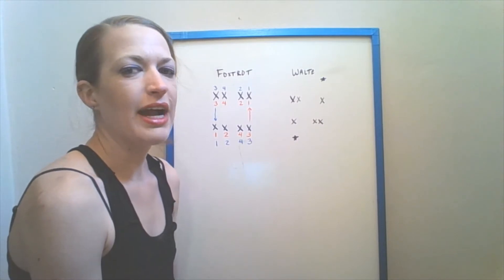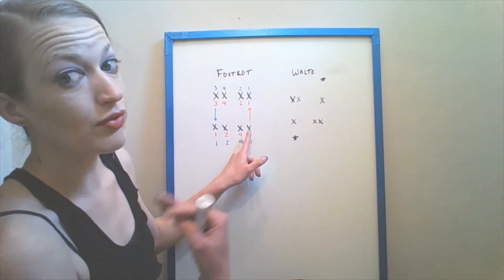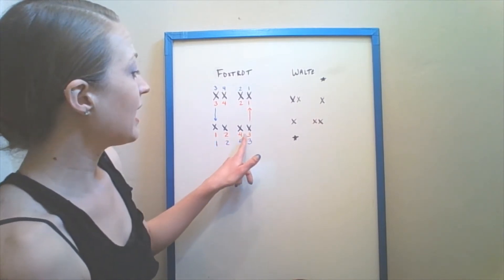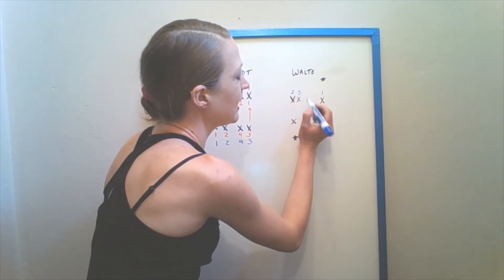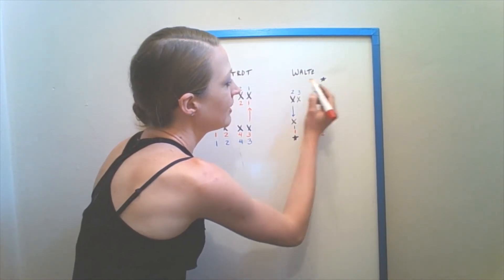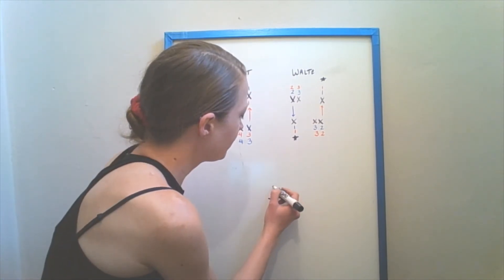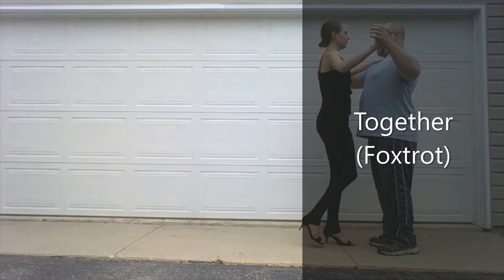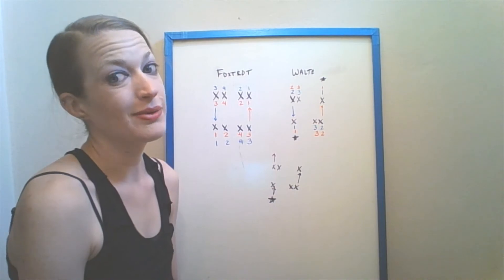Dance366.183 Ballroom Basics (Half Box Progressions)